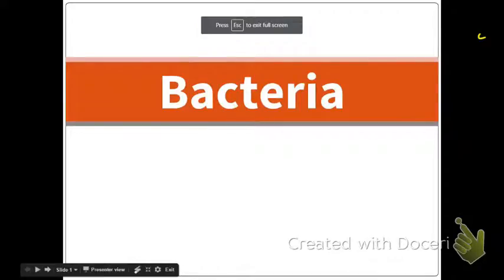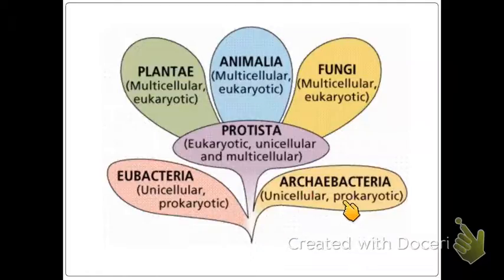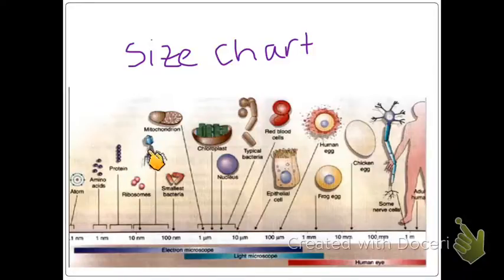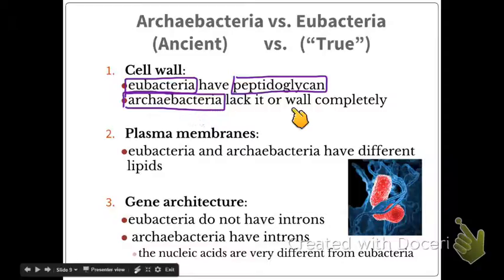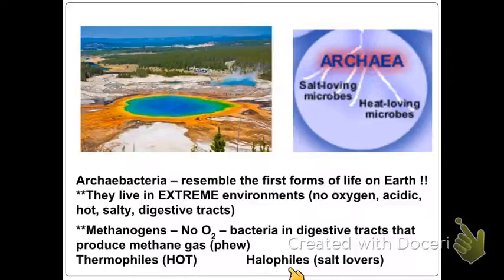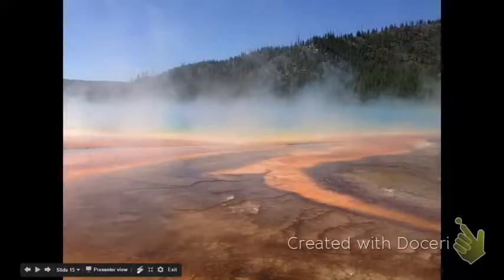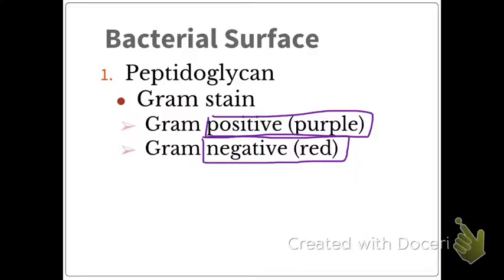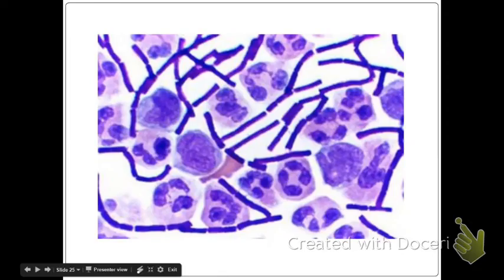Bacteria notes slides 1-25